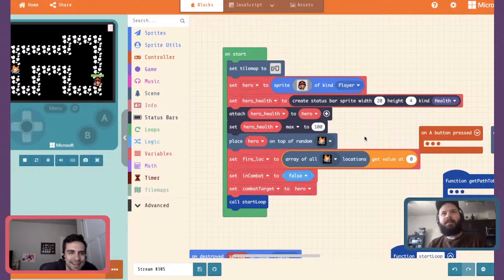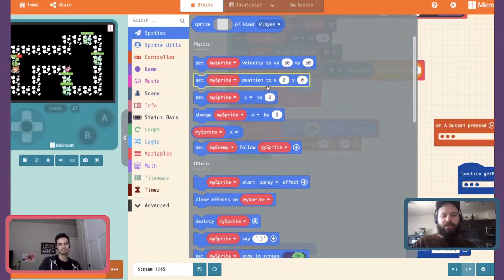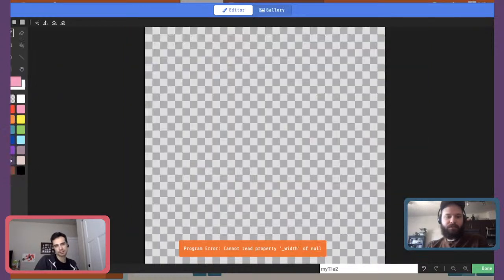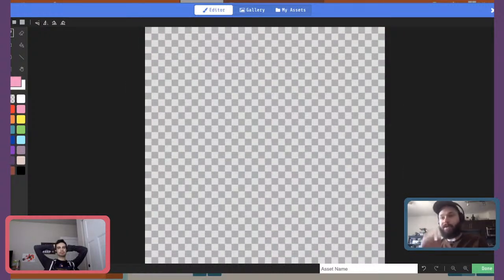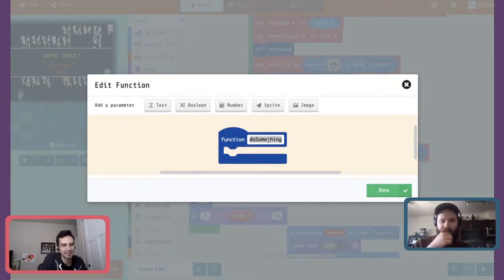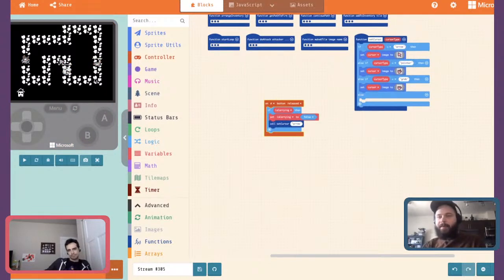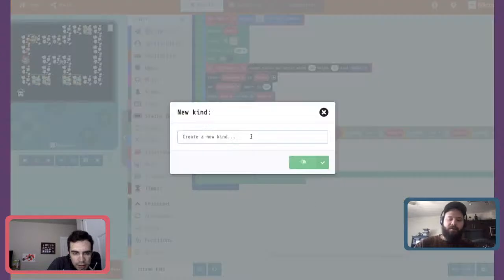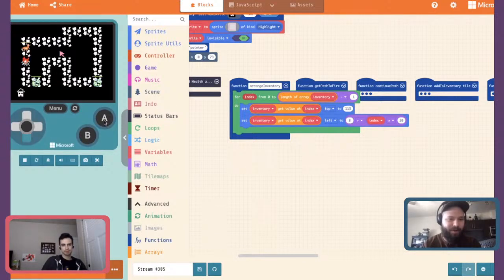Loop Dungeon Pt. 2 - MakeCode Arcade Advanced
Join Richard and Joey as they continue working on Daryl's Loop Hero inspired game! The only problem is, we haven't actually played it. Still Joey thinks he has a pretty good idea of how it works so we're probably fine, right?